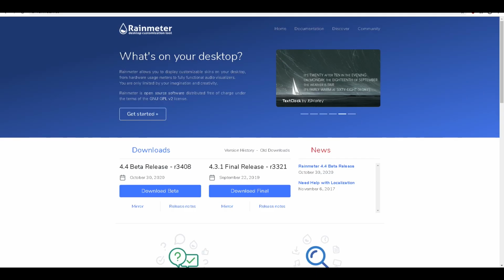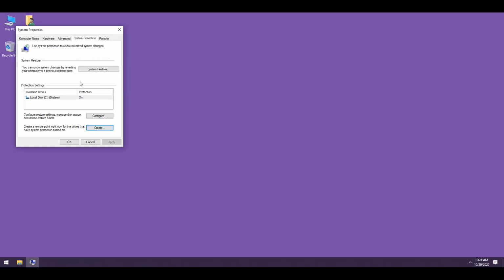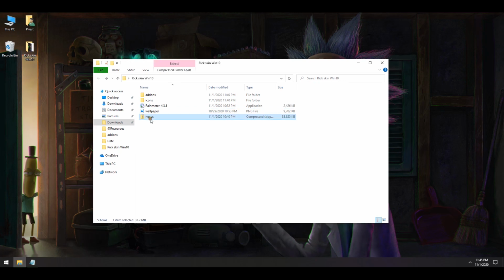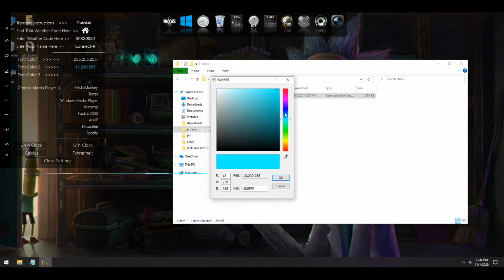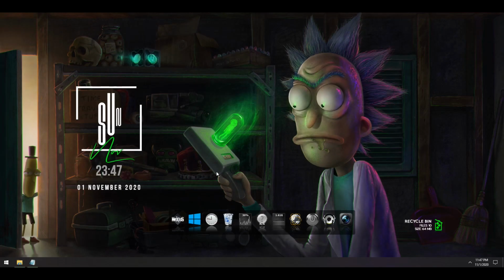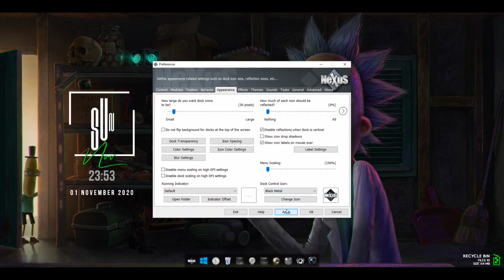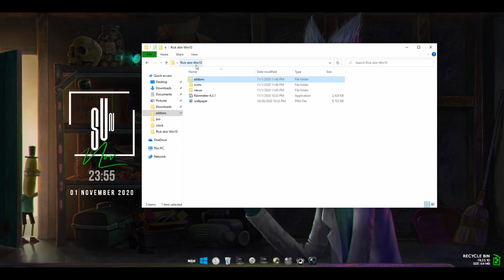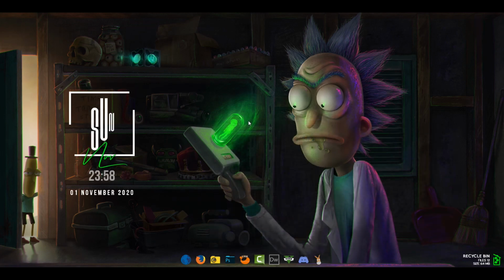Rick and Morty - How to make your desktop look aesthetic | Customize Windows 10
Give your Windows 10 desktop this Rick and Morty look, aesthetic and clean, customize it by following simple steps.

Please watch the video for links.
👍 𝙎𝙐𝙋𝙋𝙊𝙍𝙏 :
• Disable adblock
Thanks ! ツ

▽𝗖𝗥𝗘𝗗𝗜𝗧𝗦 :
♫ 𝗠𝗨𝗦𝗜𝗖

✦✦✦✦✦ NEFFEX ✦✦✦✦✦